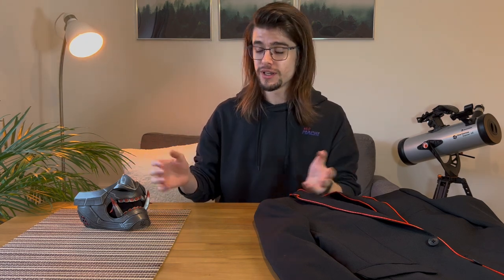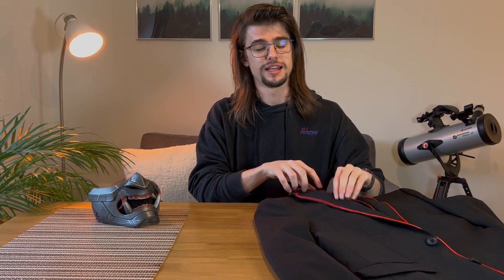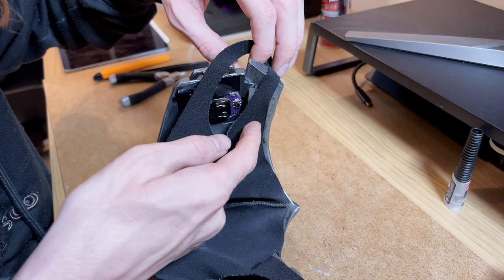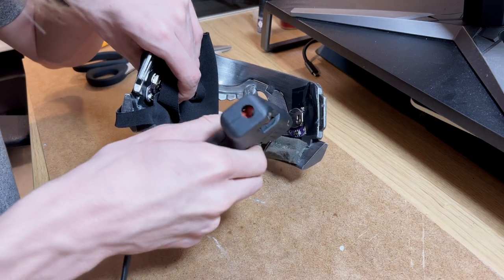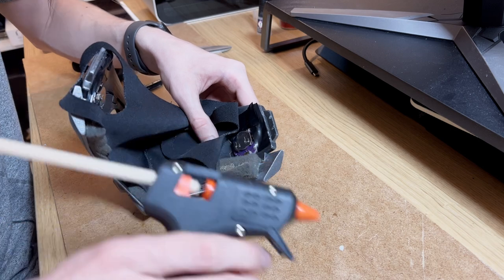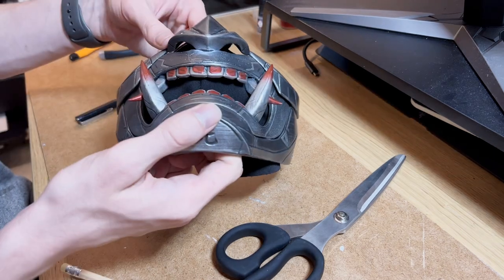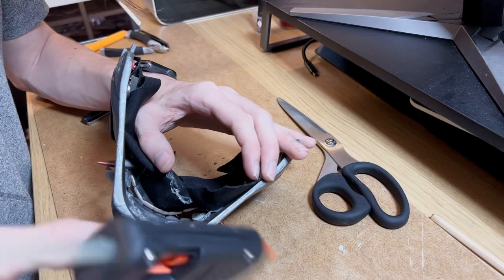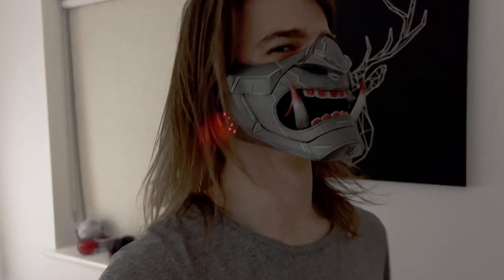Cyberpunk / yakuza inspired costume build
Its Halloween. Party season! This year I've gone for a Cyberpunk / yakuza vibe, creating a fancy mask and glowing suit. Thought it was cool enough to show you fine folks how I built it!

🌐 Parts list

Inner cloth mask: some £1 thing I found
El wire
CR2032 holders
Base spray paint
Rub n' buff

🎵 Music

🧐 Social stuff

Special thanks to Stu for help with camera work!